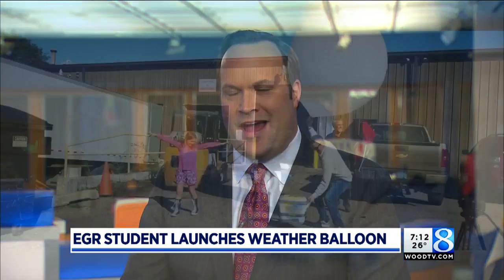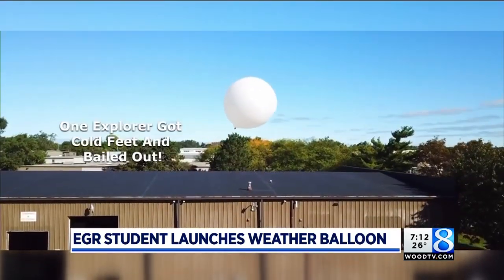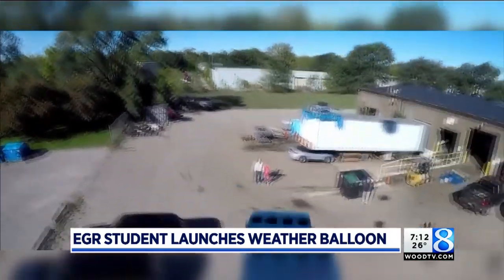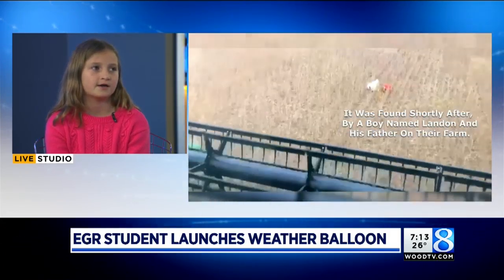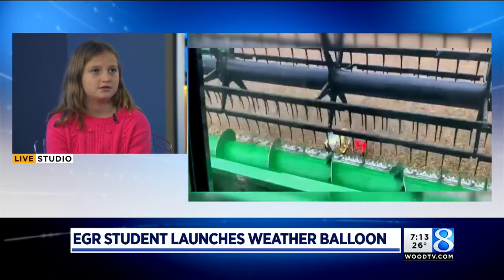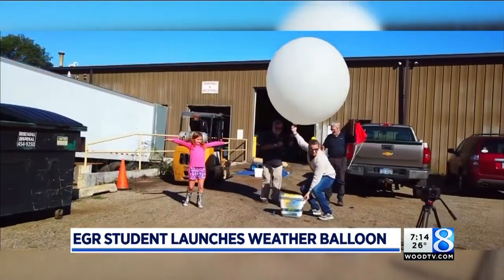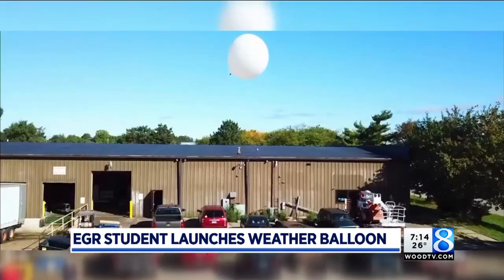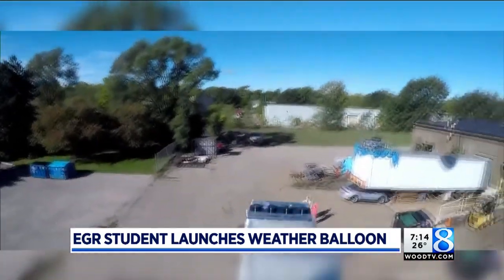East Grand Rapids students' weather balloon lands in Canada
An East Grand Rapids girl has a pretty neat story to tell after the weather balloon she launched as part of a school project ended up in Canada.  (Dec. 5, 2018)